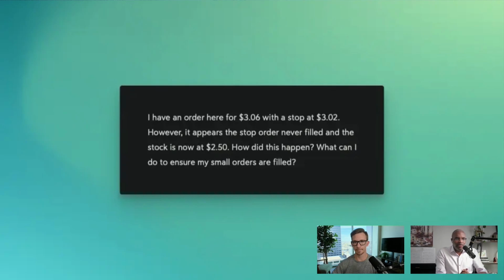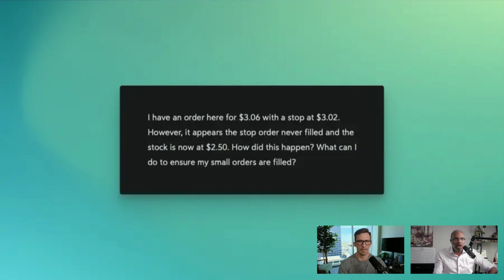Ensuring SMALL ORDER Execution in Thin Markets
Small orders can face execution issues, especially in thin markets. This clip discusses how to adjust stop and limit prices for more reliable fills, exploring why slippage and liquidity affect smaller trades and what traders can do to mitigate these challenges.